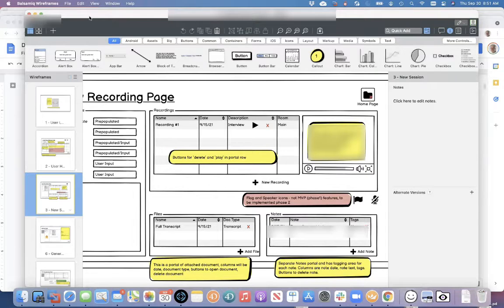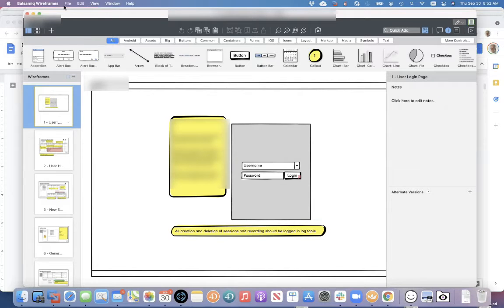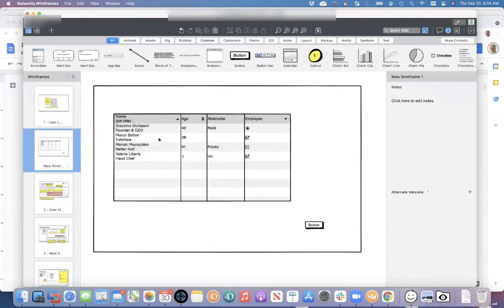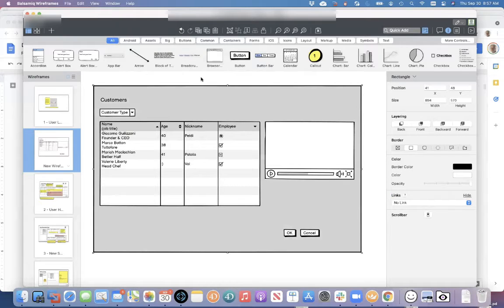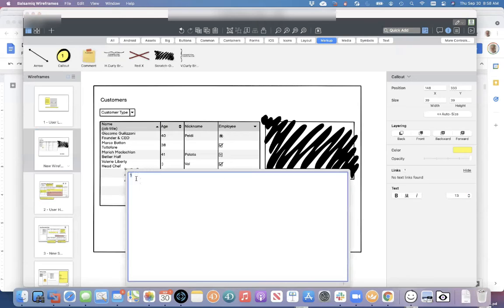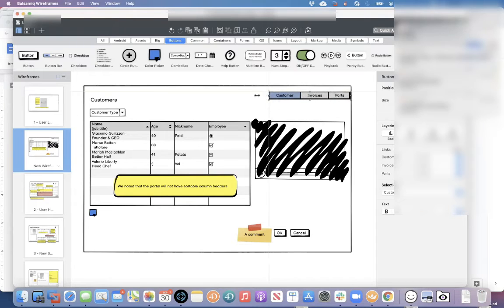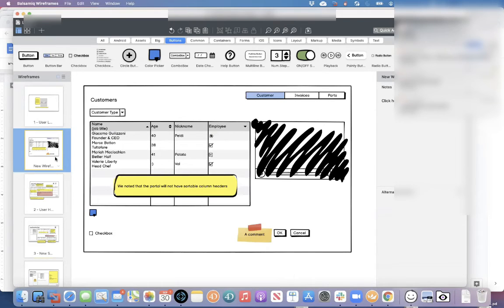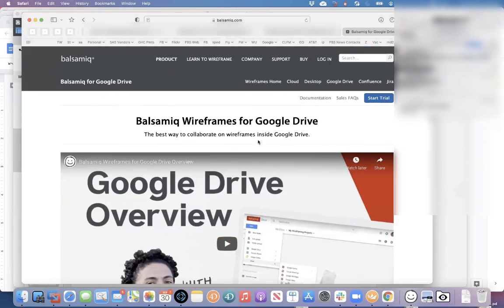Balsamiq Demo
In this clip from the September 2021 Portage Bay dev meeting, John Newhoff demonstrated Balsamiq and some of the features. Dev meetings are held twice a week and allow Portage Bay developers to come together to review, analyze, and solve many different development topics.

FILEMAKER FIXIT!